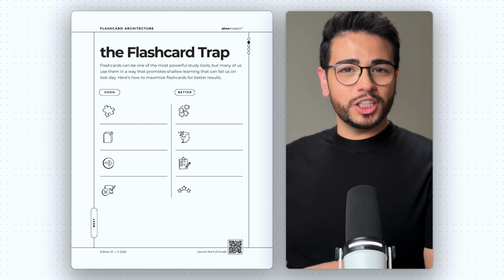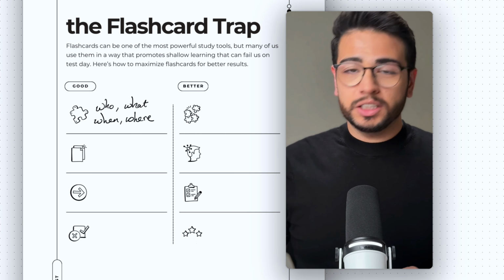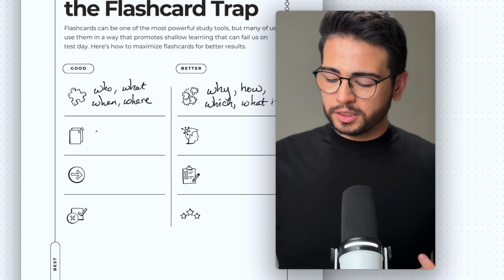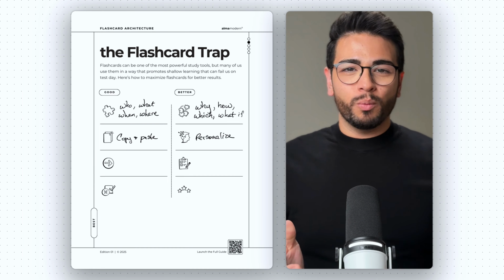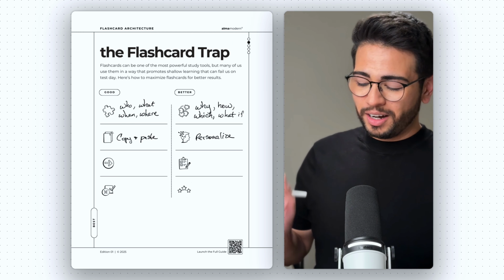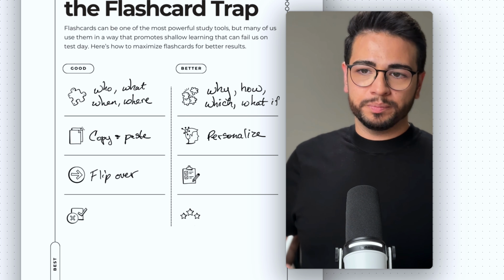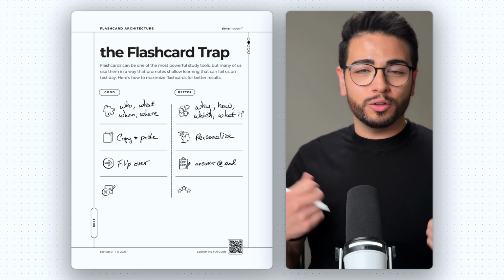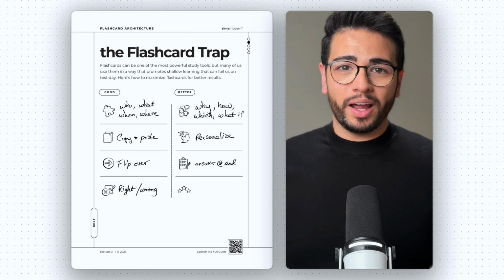The flashcard mistake destroying your grades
Let’s be honest: Flashcards can be one of the most powerful study tools, but if your student is putting in the effort and still struggling on test day, they’re likely using them in a way that promotes shallow learning.

It's not a lack of effort; it's a structural problem.

This guide breaks down 4 common flashcard habits that undermine studying, and shows you how your student(s) can upgrade their flashcards for better results.